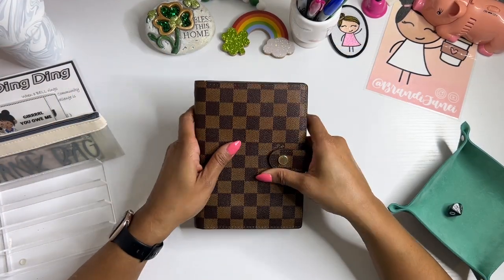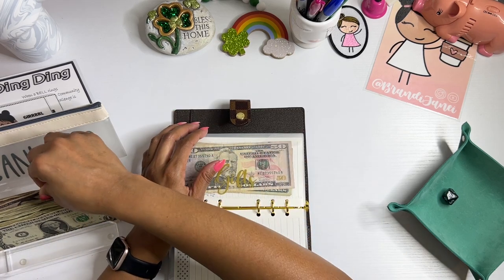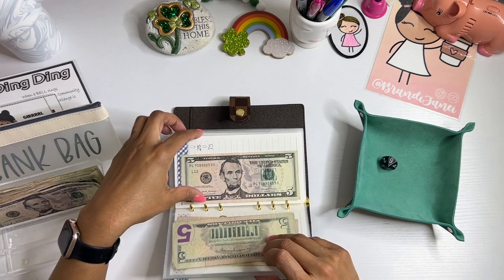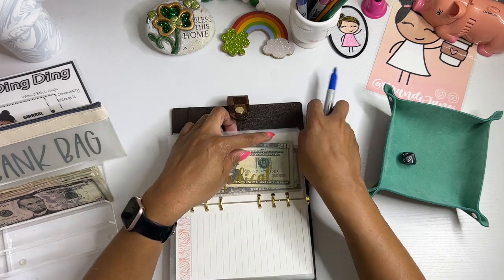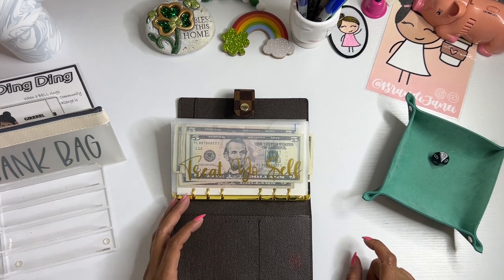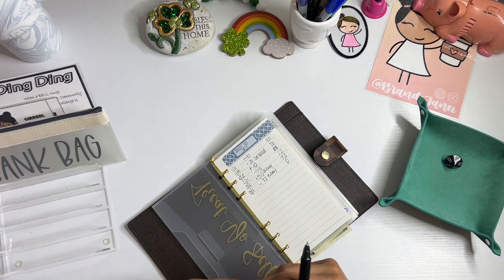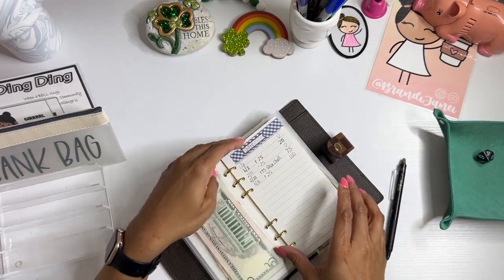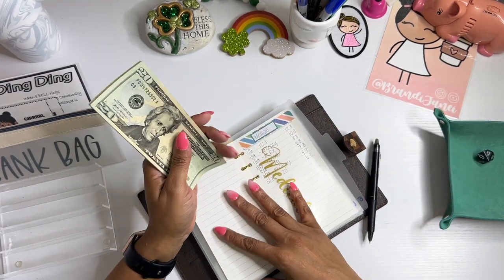Sinking Funds Cash Stuffing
Thank for visiting my channel today! Although I use my savingschallenge to add money to my sinkingfunds, it's nice to use a random cashenvelopestuffing in my sinking funds as well.

msha.ke/brandijanei